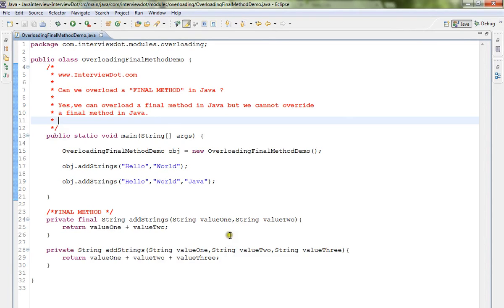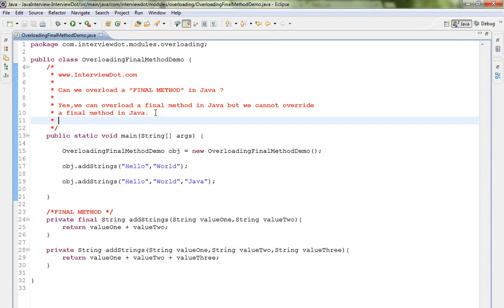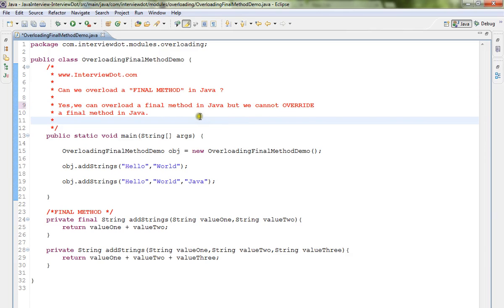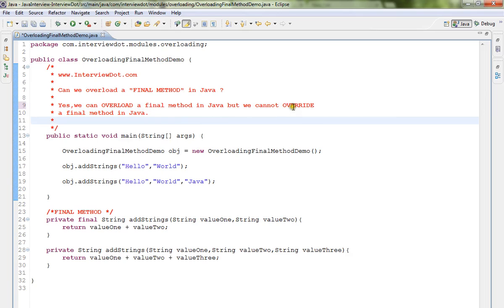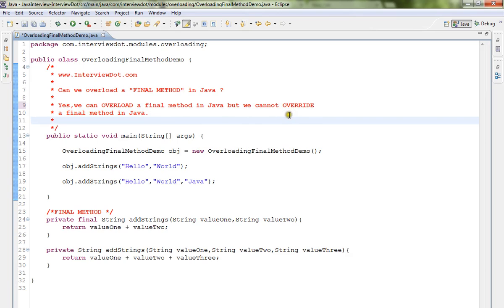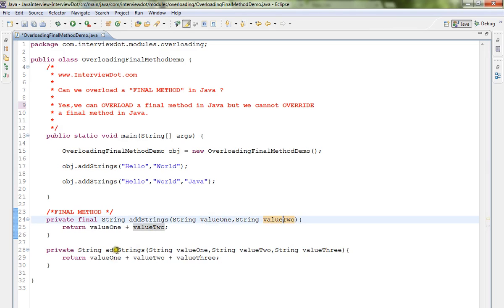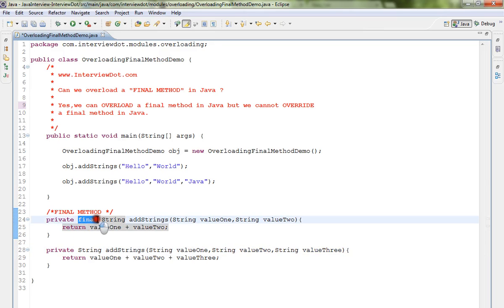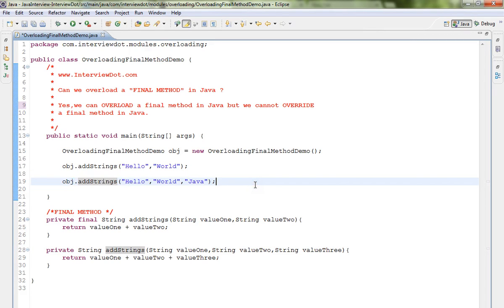CAN WE OVERLOAD A FINAL METHOD IN JAVA DEMO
to get notifications. CAN WE OVERLOAD A FINAL METHOD IN JAVA DEMO
InterviewDot - Tutorial

JQUERY TUTORIAL
HIBERNATE TUTORIAL